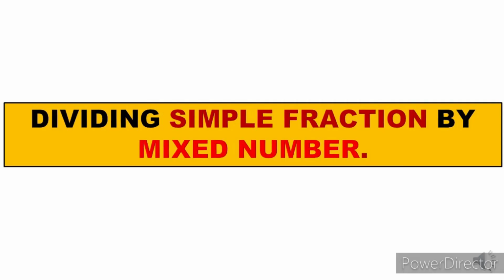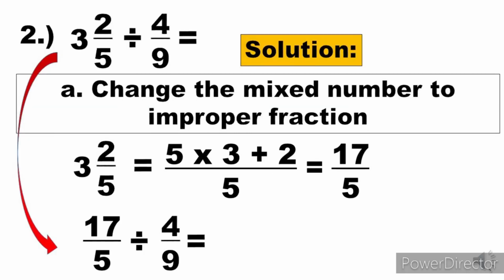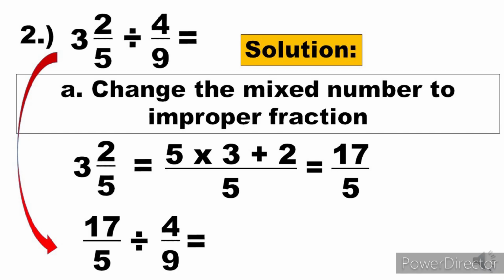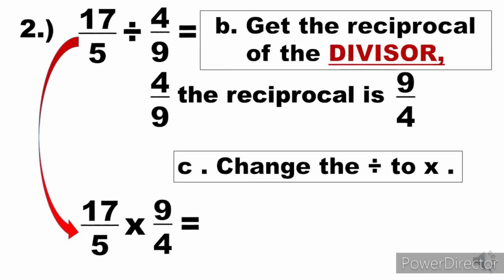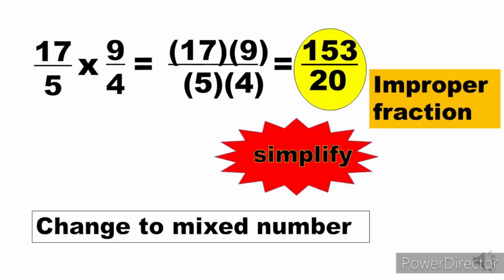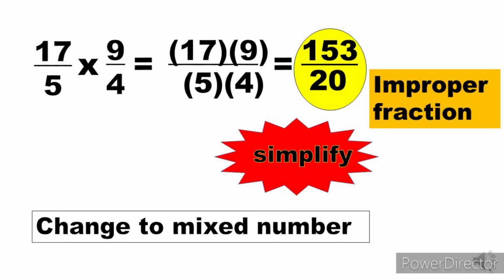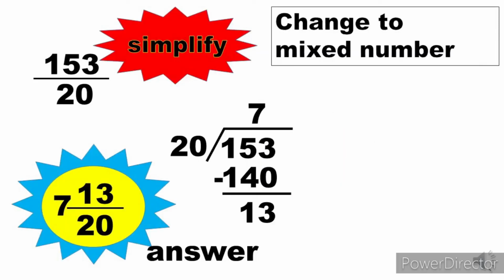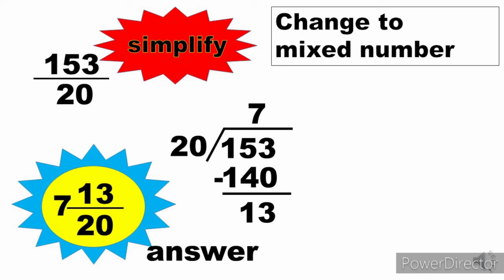Dividing Simple Fraction by Mixed Numbers l TAGALOG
Sa video na ito, matututunan mo kung paano mag-divide ng simpleng fraction sa mixed number gamit ang step-by-step na Tagalog na paliwanag. Ituturo rin kung paano i-convert ang mixed number sa improper fraction bago magsimula.

✅ Paano i-convert ang mixed number
✅ Step-by-step na paghahati ng fraction
✅ Practice problems para sa mas malinaw na pag-unawa

Ang video na ito ay perfect para sa mga estudyante, guro, at magulang na gustong matutunan ang topic sa madaling Tagalog na paraan.